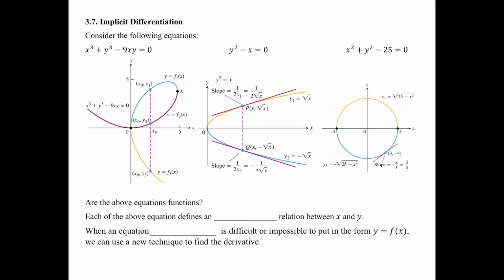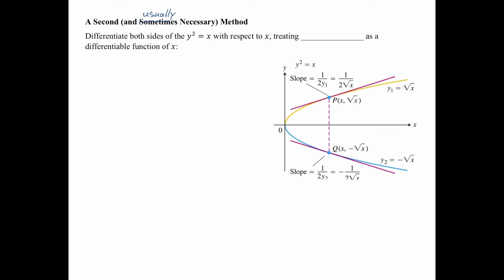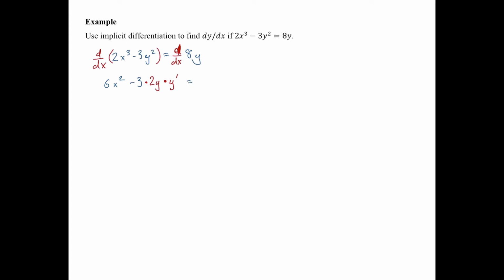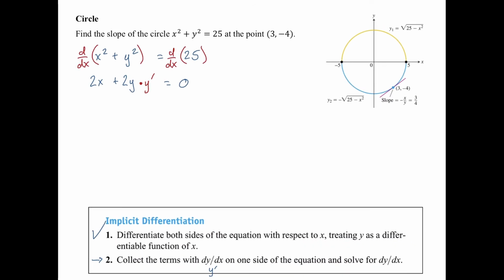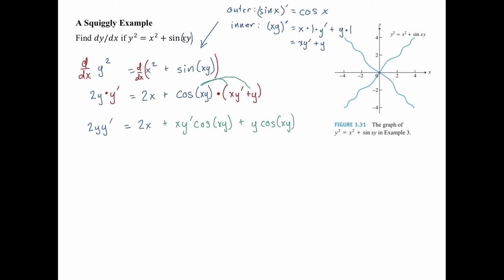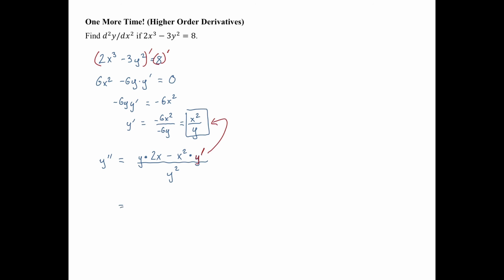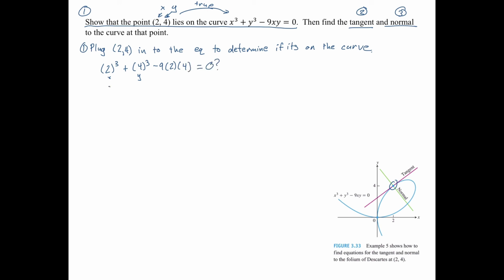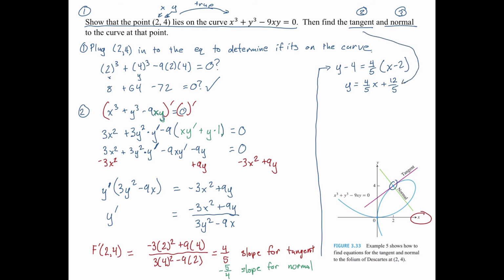3.7 Implicit Differentiation